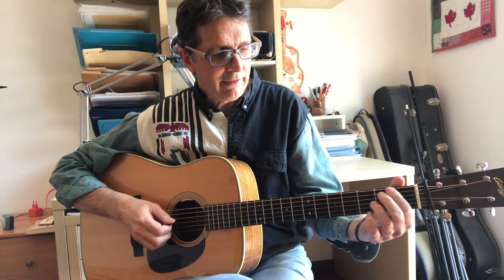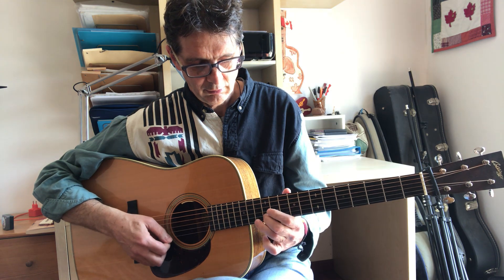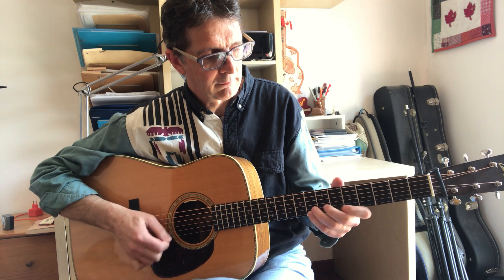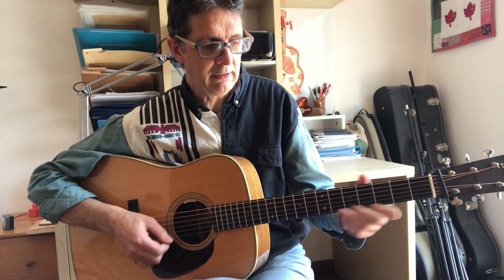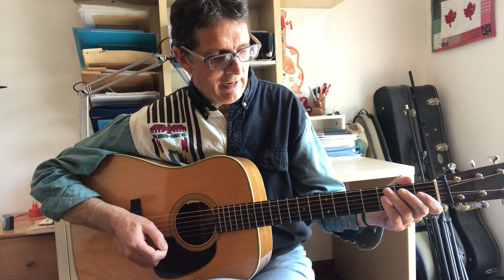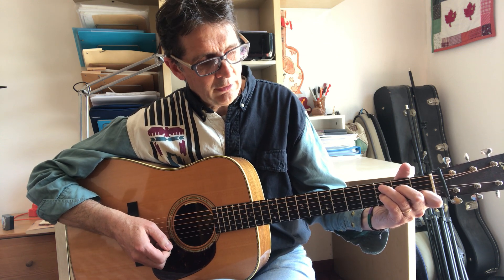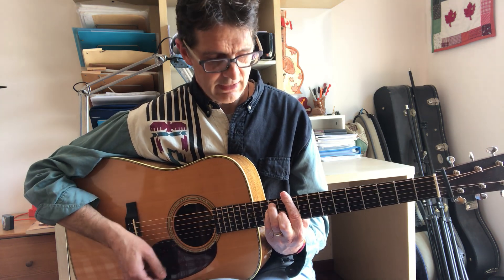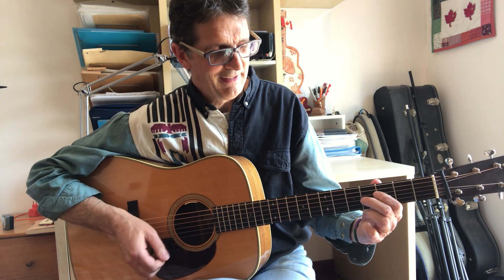Diagonal Licks | Flatpicking Guitar Lesson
Diagonal Licks | Flatpicking Guitar Lesson / In this video I'll show a cool diagonal pattern to use over dominant chords👇🏻👇🏻👇🏻Click Show More to Expand👇🏻👇🏻👇🏻

VIDEO LESSONS, TABS & MUSIC. Check out my online store for flatpicking guitar video lessons, accurate tablatures, music, and much more.

FREE LESSONS. Sign up for my Truefire Artist Channel: Flatpicking Experience, where I’ll take you on a deep dive into my approach to playing flatpicking guitar

linkdelvideo